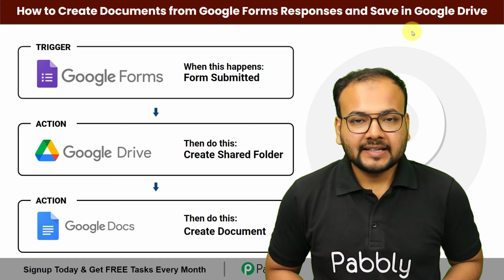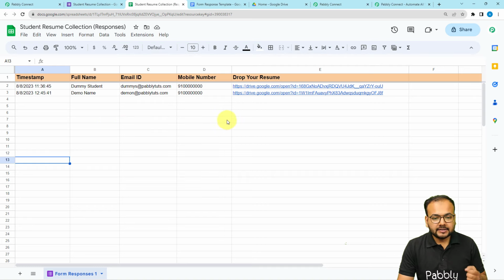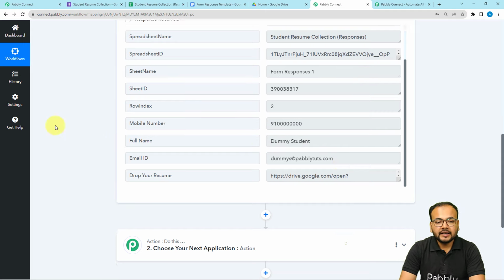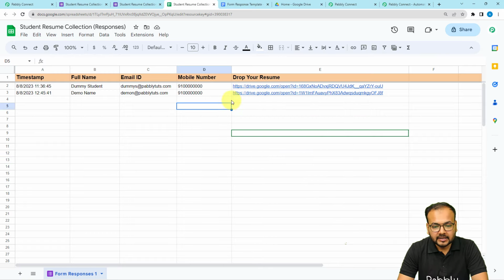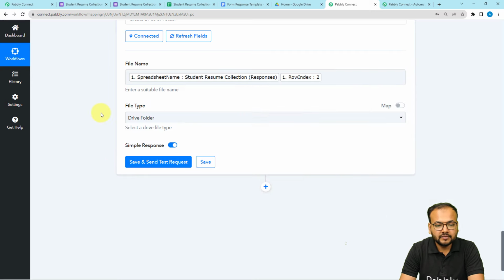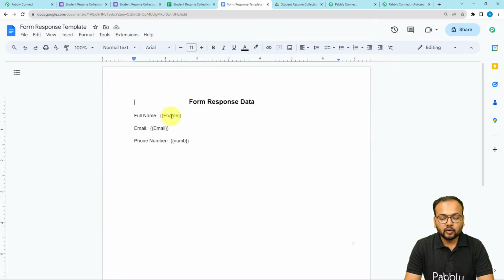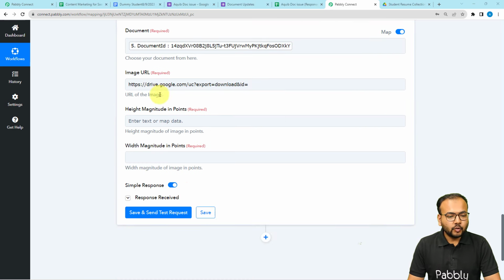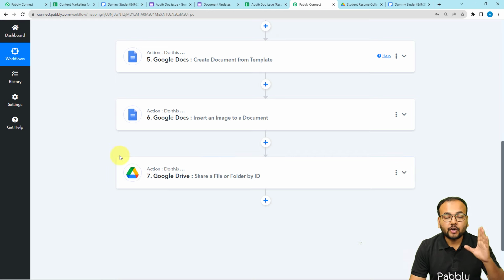How to Create Documents from Google Forms Responses and Save in Google Drive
In this video, we'll show you how to Integrate Google Forms to Google Drive using Pabbly Connect. With this integration through Pabbly Connect, every time a new response is submitted in Google Forms, an automated process will be initiated. Pabbly Connect will instantly capture the form response data, including the details you require for your document.

By automating this process, you can save time, eliminate manual document creation, and maintain a well-organized repository of documents in Google Drive.

1. Automation: Pabbly Connect offers automation capabilities that can help you automate mundane and repetitive tasks. This allows you to save time, money and resources.

2. Integration: Pabbly Connect provides a wide range of integrations so that you can connect different web services with each other. This helps you to create smarter workflow processes and make your business more efficient.

3. Security: Pabbly Connect takes security seriously and provides an industry-standard security system to protect your data and applications.

4. Scalability: Pabbly Connect is highly scalable and allows you to easily add new applications and services to your workflow.

 5. Cost-effective: Pabbly Connect is cost-effective and provides plans for different business sizes.